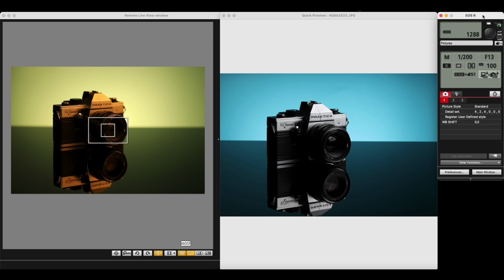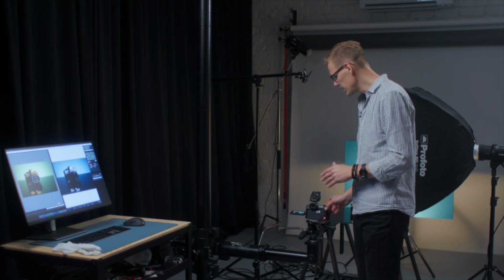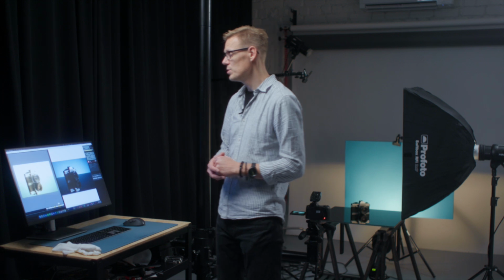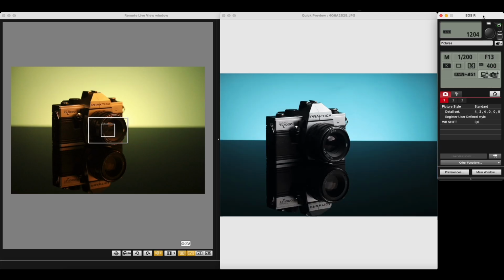CONTROL REFLECTIONS on a glossy surface with Polarizing filter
Today I will talk about simple way to control reflections on your glossy surface. I hope you like the idea and you will get some tips to level up your skill.

In the upcoming videos, I will reveal some of the techniques I have learned over the past 10 years as a commercial photographer.

Equipment used:

Camera: Canon EOS R
Lens: Canon EF 100mm Macro F2.8 L
Lights: Profoto D1
Software: EOS Utility 3.0